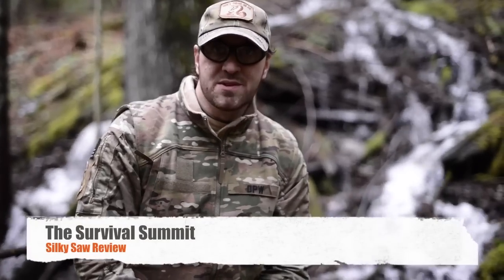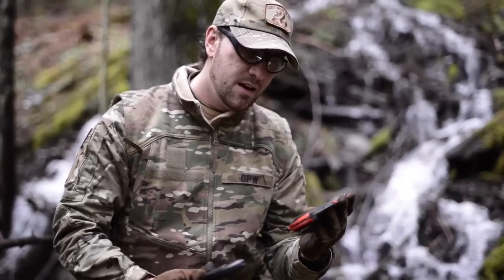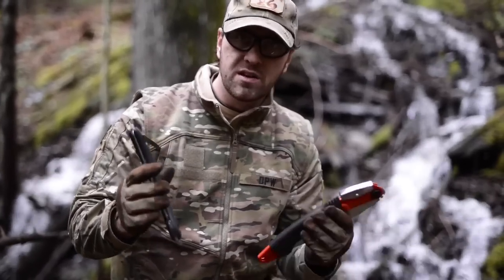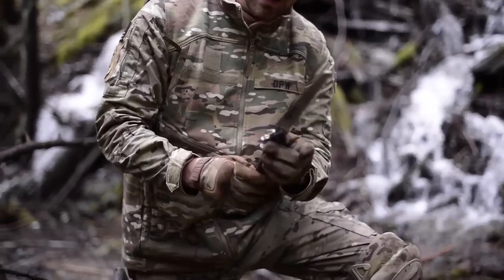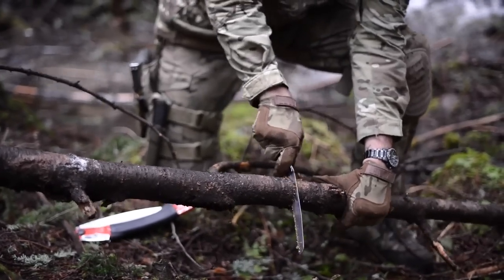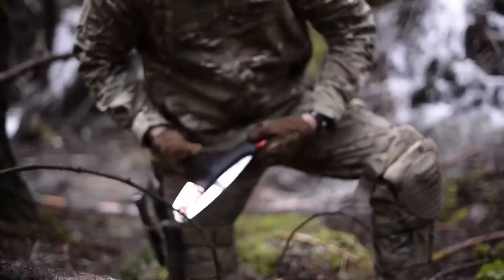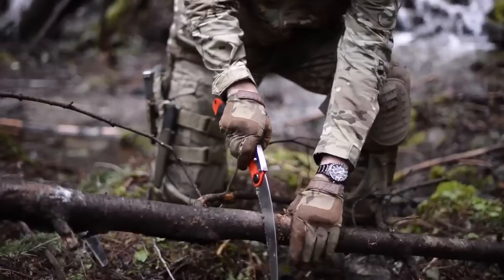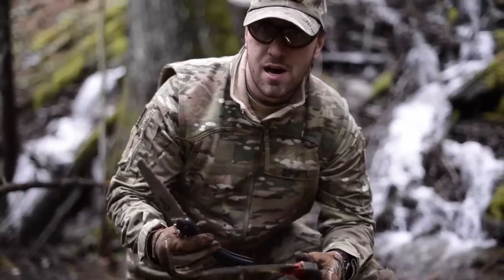Silky Saw Review - The master of the folding saw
Check it out as we pit two diffrent price point folding saws head to head and see if you get what you pay for.

There's one item that I never had even considered when I first started putting together various levels of emergency bags or "Bug Out Bags," but once I discovered it, I rarely leave home without it!

If you watched our DVD series, Survival Skills, with experts from Sigma3 Survival School, you'll quickly know what I'm talking about as he used it in nearly every scene.  That's right, a Folding Saw.

I cannot stress strongly enough, how important this tool is.  However, more important, is that it's a quality folding saw.  I had the chance to work with a few different saws and was shocked to see the difference in quality.